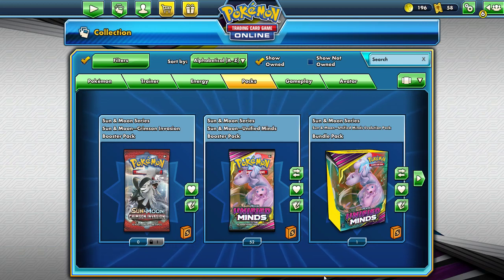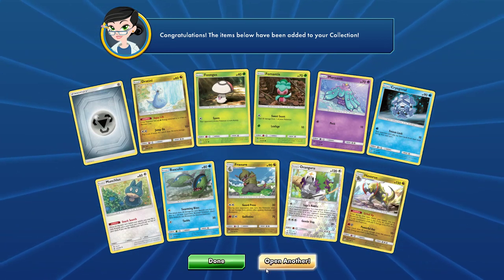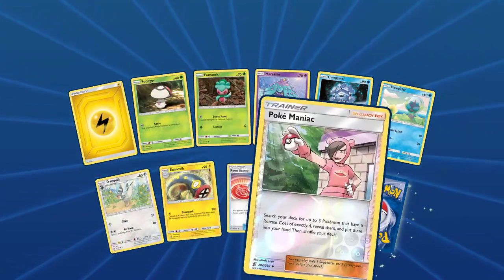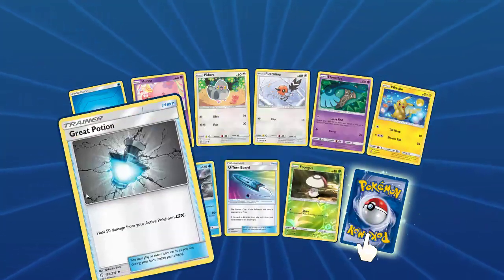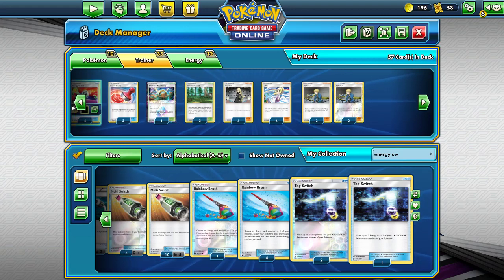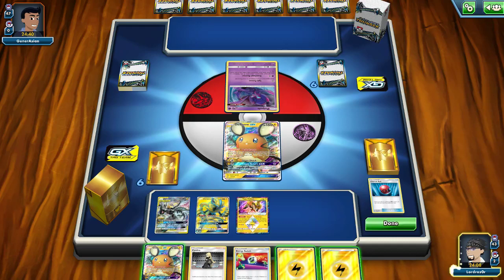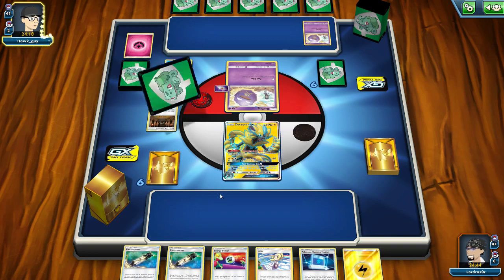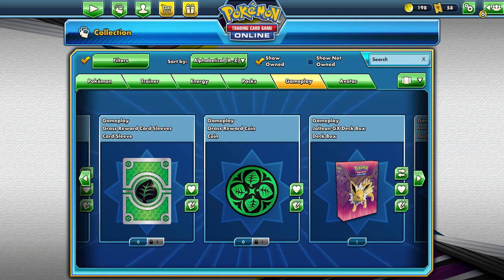Pokemon TCGO - Opening 50 Unified Minds Packs & Deck Testing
Today we will be opening 50 Unified Minds booster packs on the Pokémon Trading Card Game Online and test a deck with the new cards added.